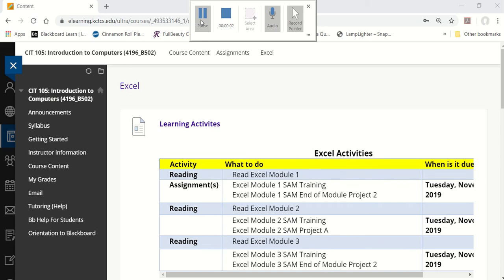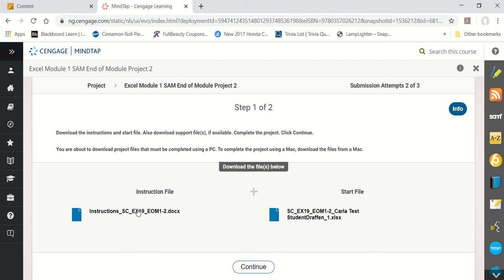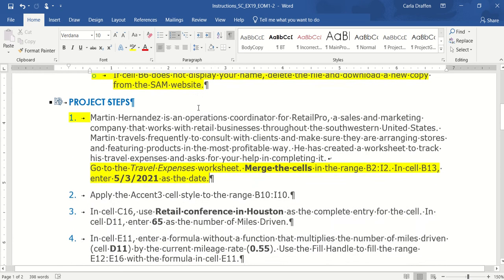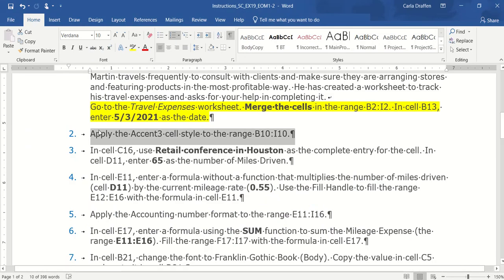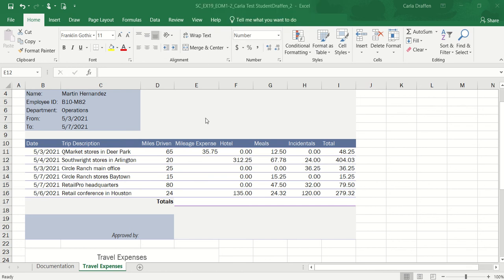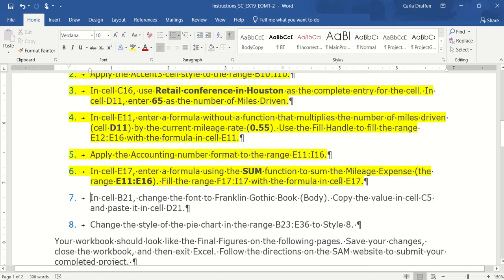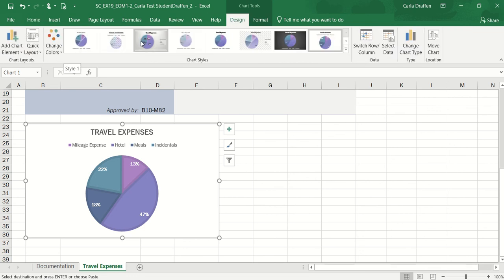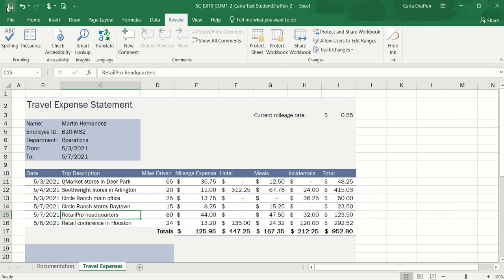EX Mod 1 SAM EOM Project 2 graded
EX Mod 1 SAM EOM Project 2 graded assignment